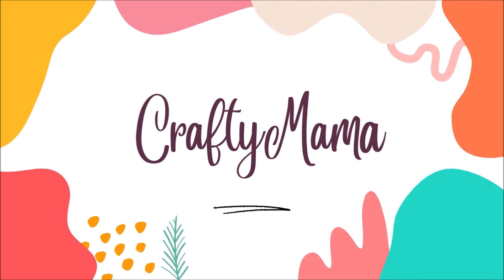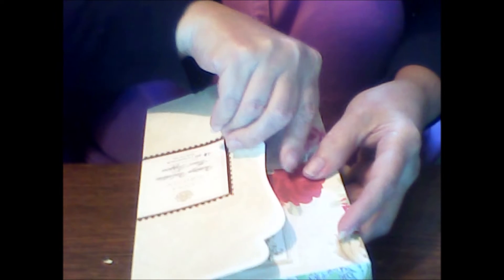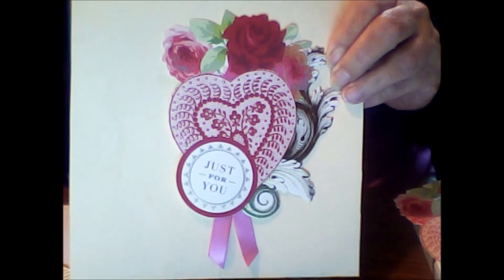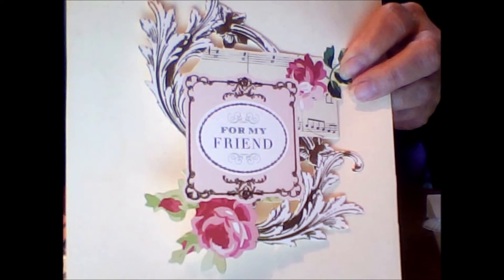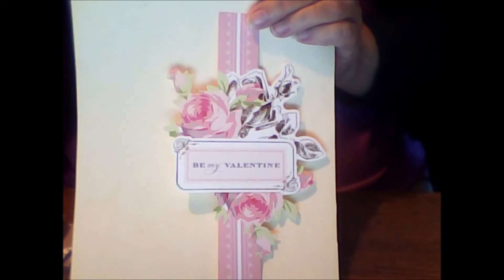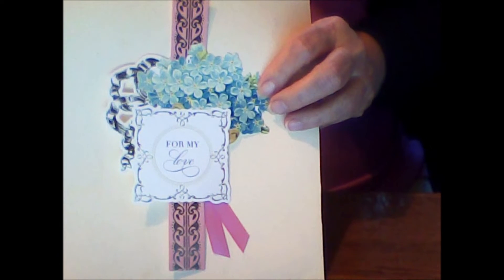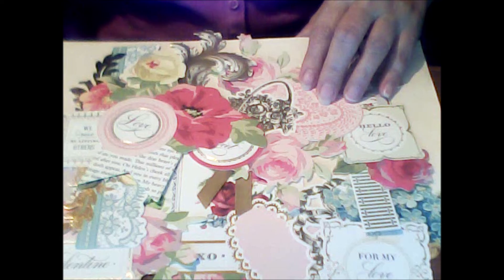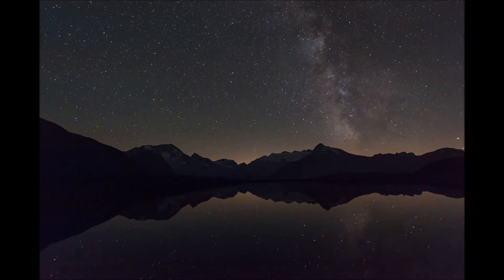Anna Griffin Valentine Card Toppers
Let's look at some beautiful card toppers by Anna Griffin! They're not just for Valentine's day they can be used for any day!

…The Content in this video is intended for ADULTS 18 & up Only!  I may use products or tools in the video that are DANGEROUS/HAZARDOUS to kids & are meant for Adults. Thanks